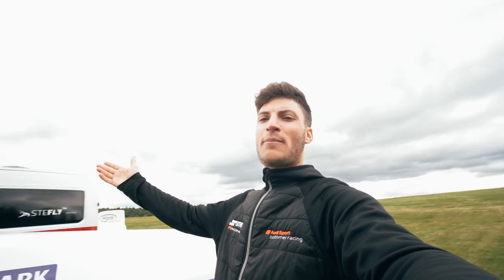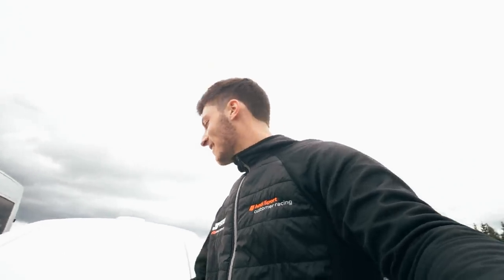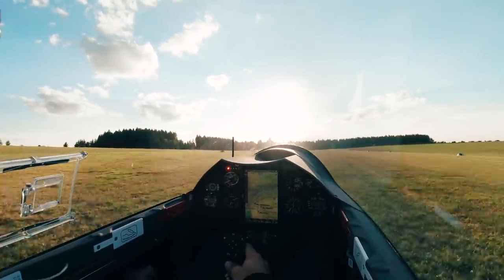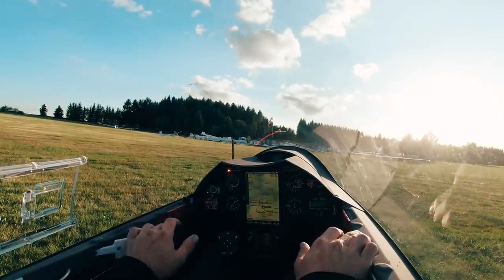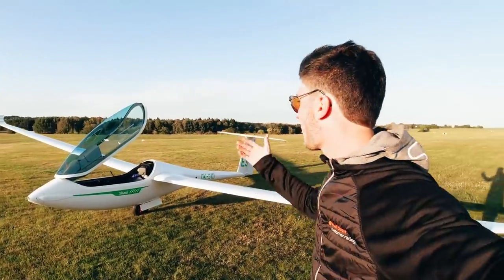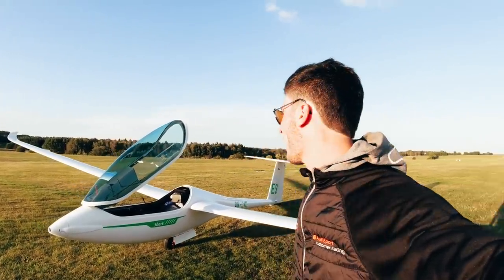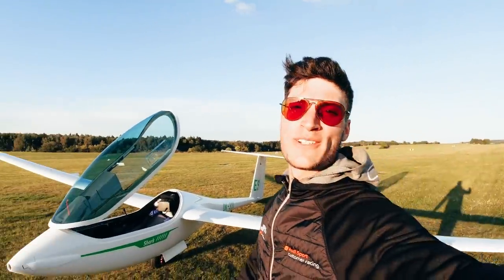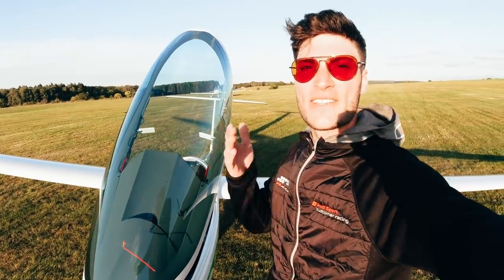Flying SHARK 🦈🦈 | First Flight with HPH 304 ES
*ad
Action Cam which I use in most of my videos

Great weather forecast for gliding:
SkySight You will get 2 extra months for free when you order the annual subscription!

OpenVario glide computer with variometer and  XCSoar navigation software.